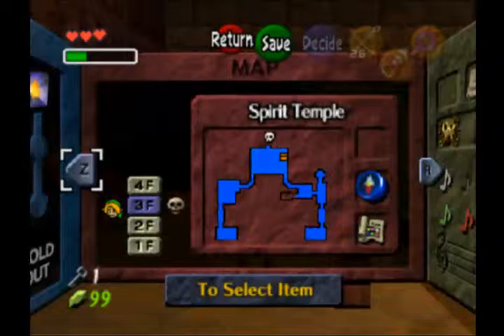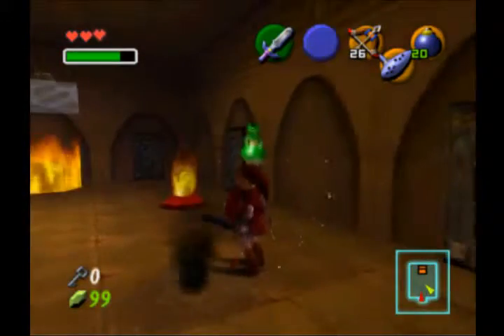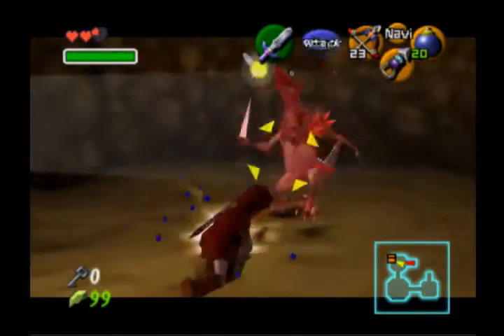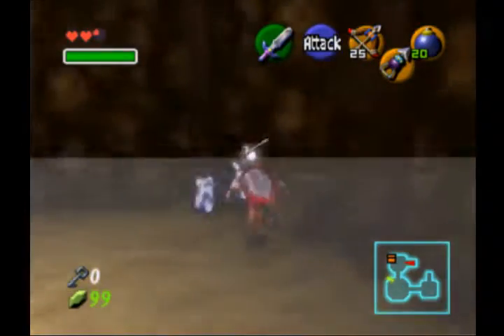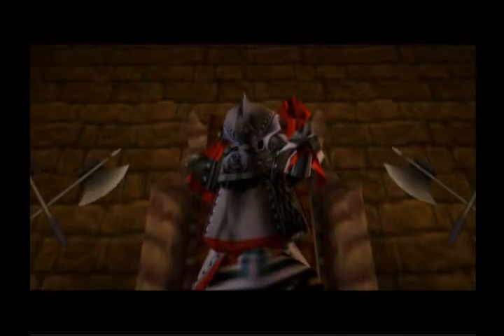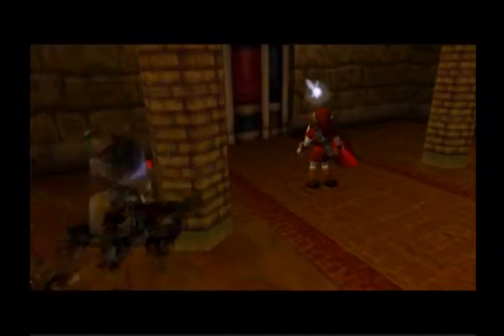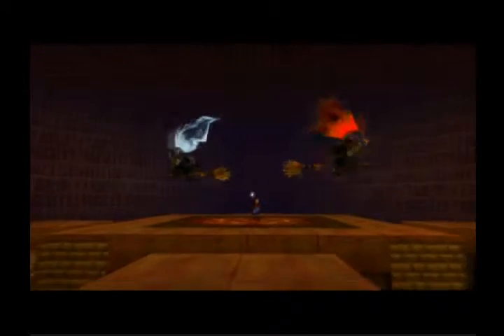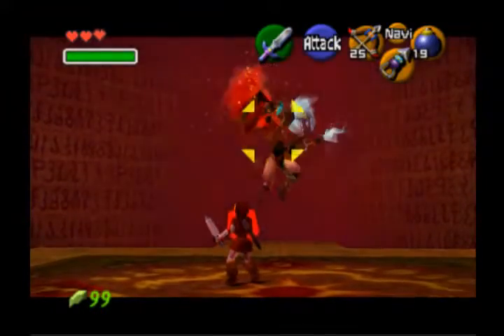Ocarina of Time 3 Heart Challenge pt 42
Finishing the spirit temple